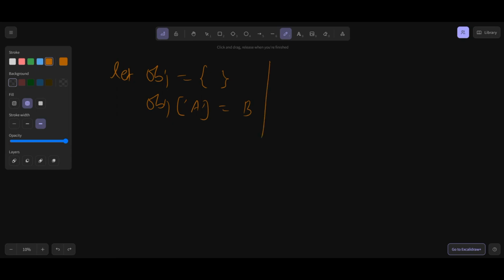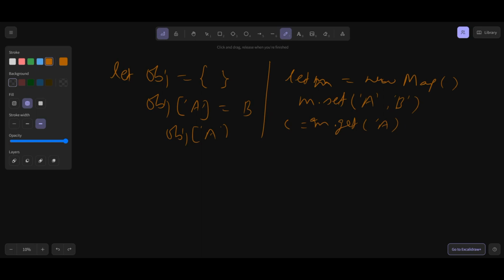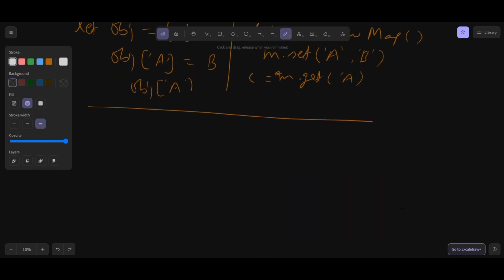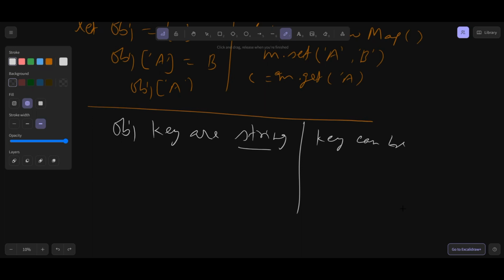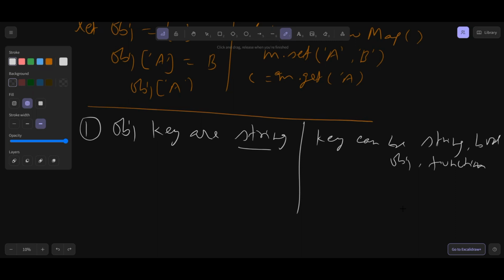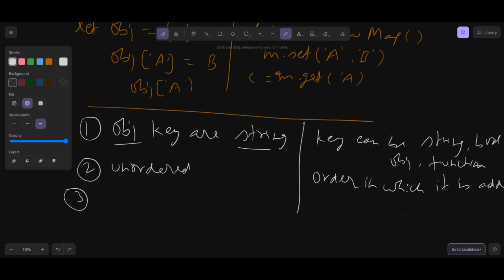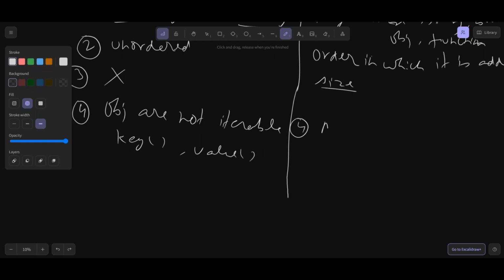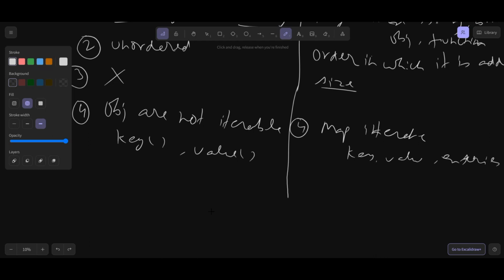Exploring the Differences Between Map and Object in JavaScript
Unravel the distinctions between Map and Object in JavaScript with this insightful video. We'll delve into the unique characteristics, use cases, and advantages of both data structures. Gain a deep understanding of when to choose Map over Object and vice versa. Enhance your JavaScript skills and write more efficient, structured code.